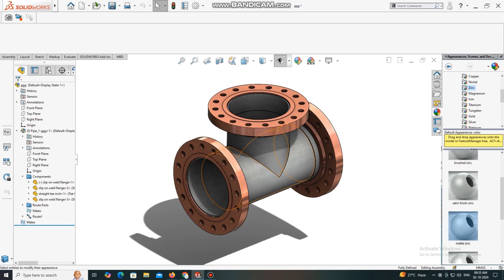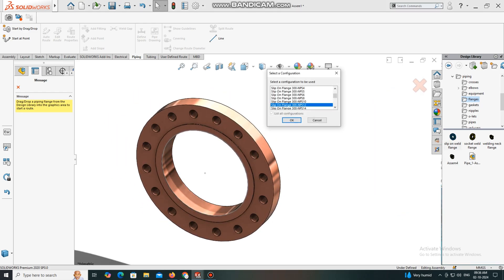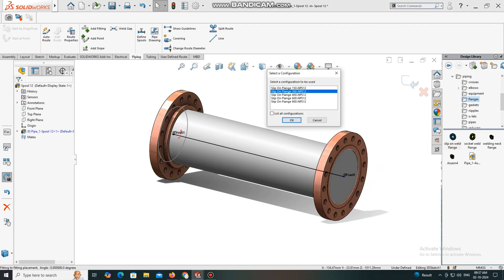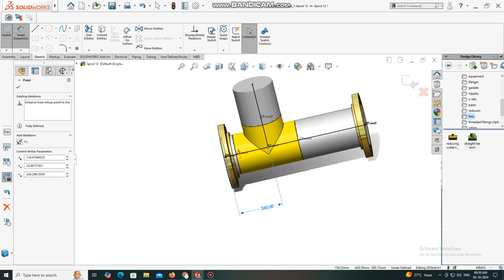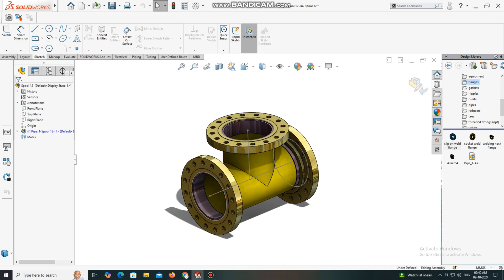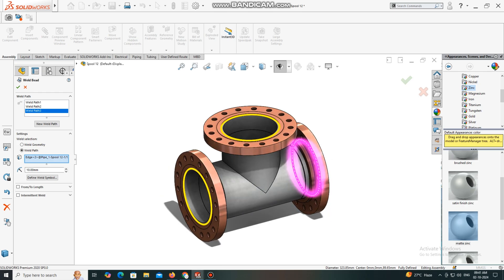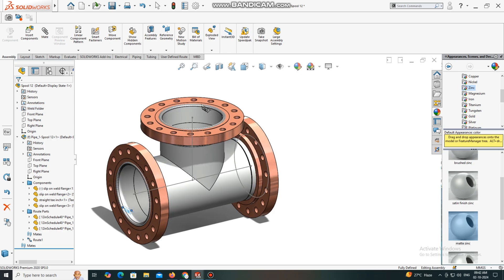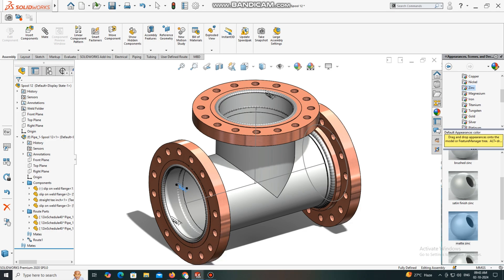Solidworks Tutorial | 12" Equal Tee Design In Solidworks |Pipe Routing In Solidworks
In this tutorial we will learn how to design the equal tee design in Solidworks...
In this tutorials I will show you how to design the Spools Design In  Solidworks and you learn so many features command like extrude boss base , Extrude cut , Flange command and so many more ...